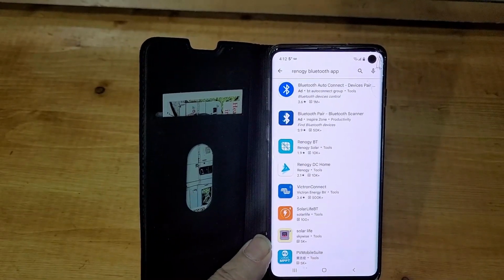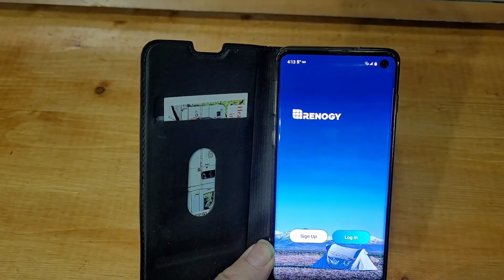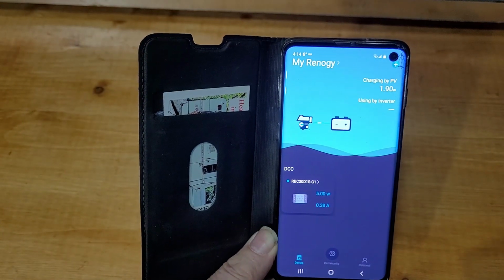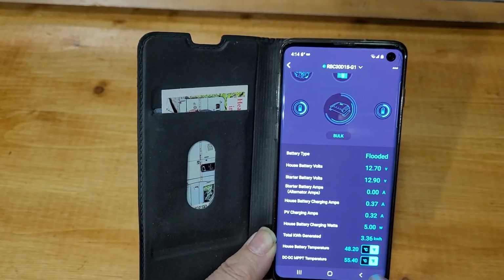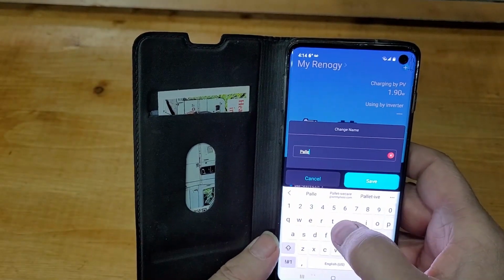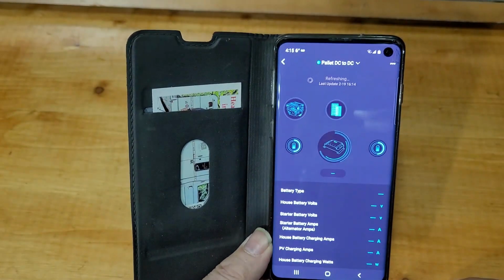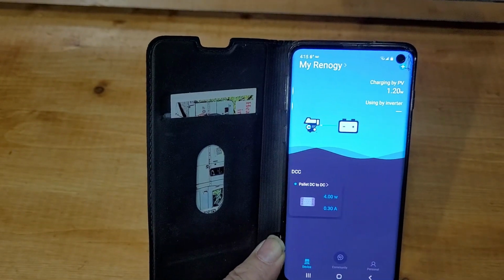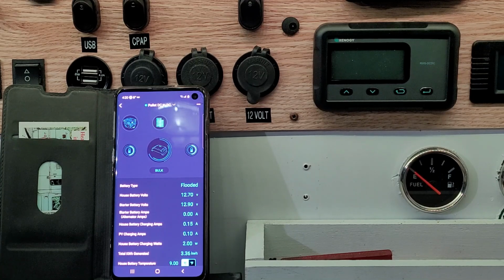Installing Renogy Dc to DC Charger with MPPT Controller in Pallet-ive Care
I installed a new Renogy DC to DC with MPPT battery charger in my Ambulance "Pallet-ive Care" after my existing solar controller failed. I also installed the Renogy HUB and Renogy BT-2 Bluetooth transmitter.

site build in progress everything inside my van: will be listed on my website shortly.